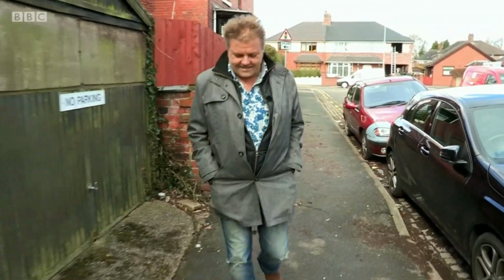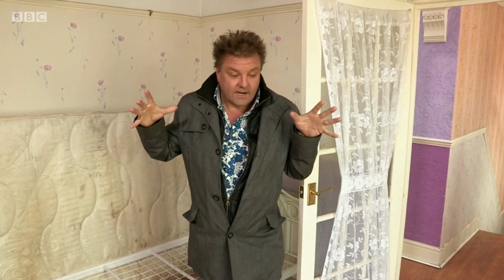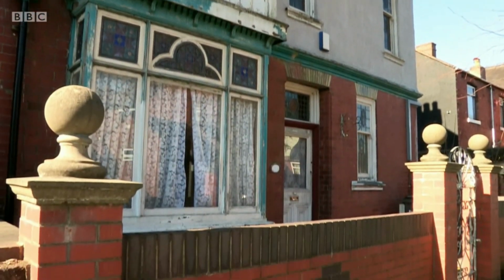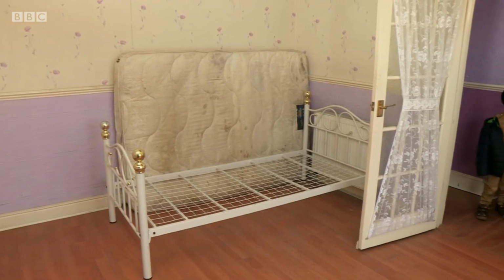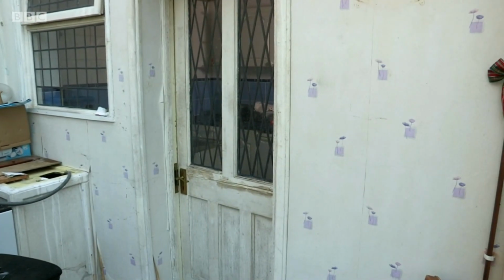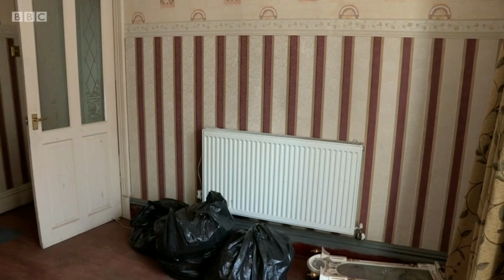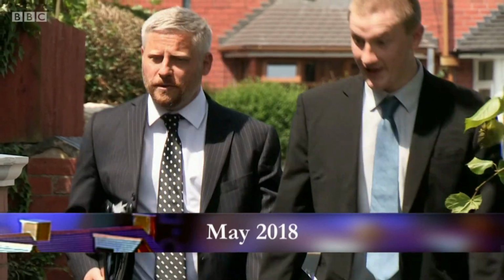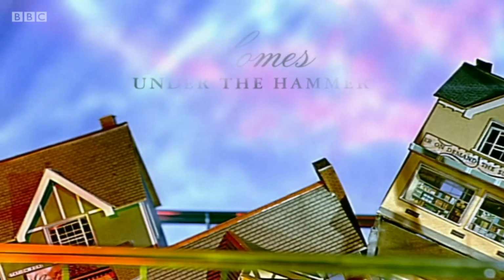HMO Conversion on Homes Under the Hammer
My first HMO on Homes Under the Hammer. It took me two years to complete along with full time job but finally it succeeded and it has been running for almost three years now !